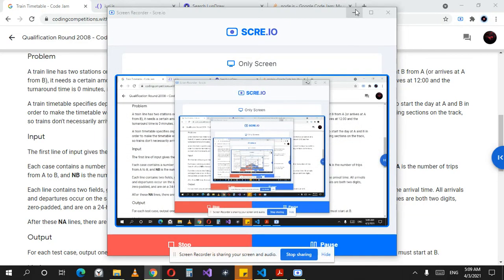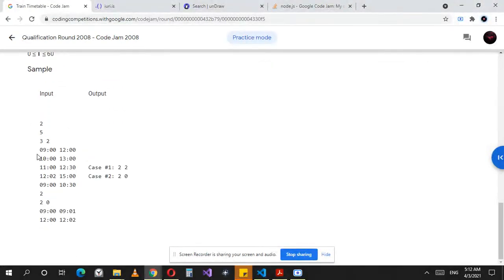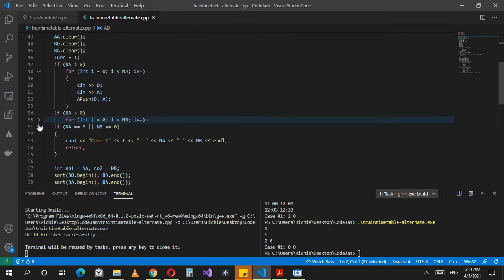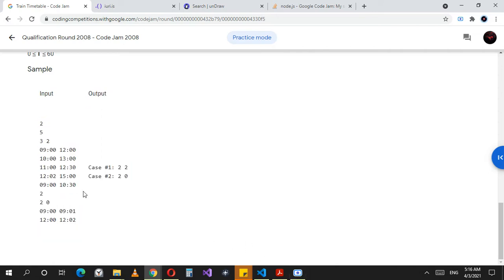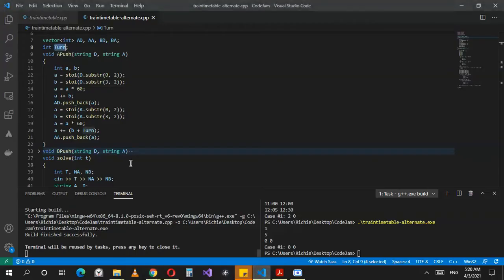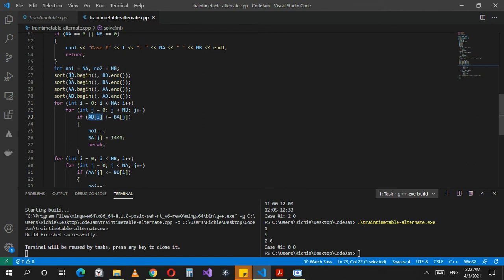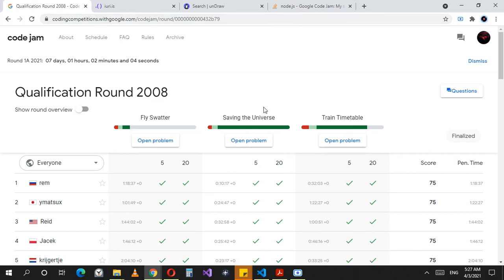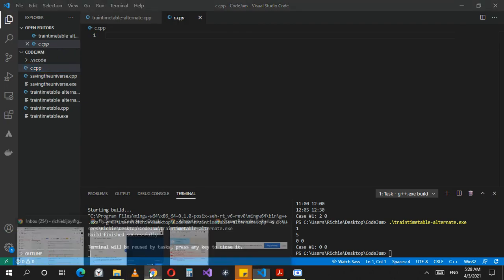Google Code Jam 2008 Train Timetable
A solution for the problem Google Code Jam 2008   Train Timetable problem from the qualifiers section.
Hope you enjoyed the solution.